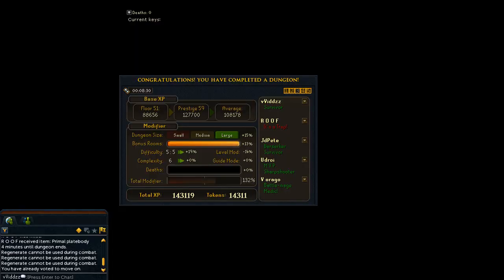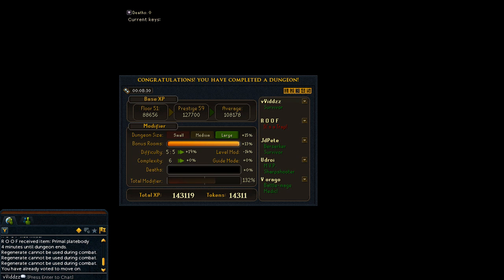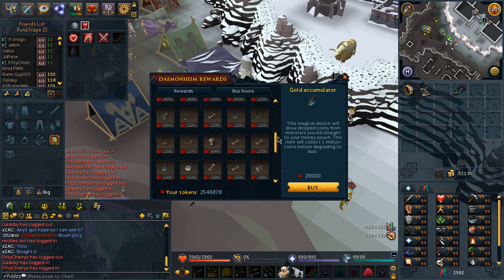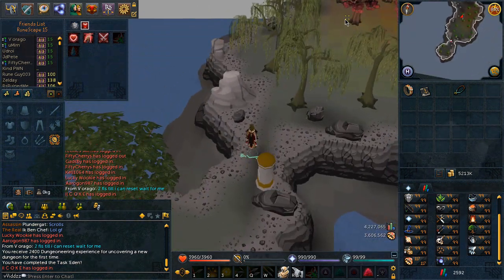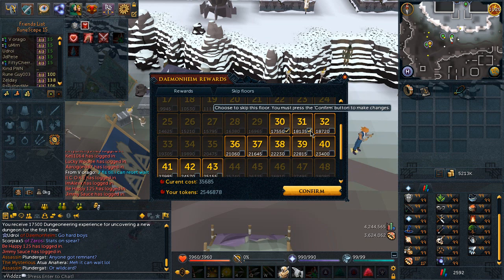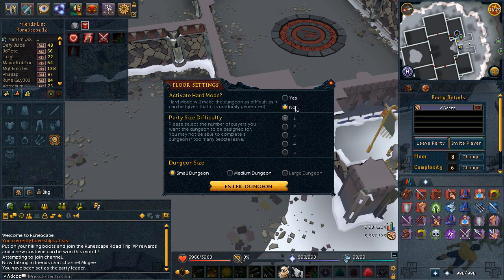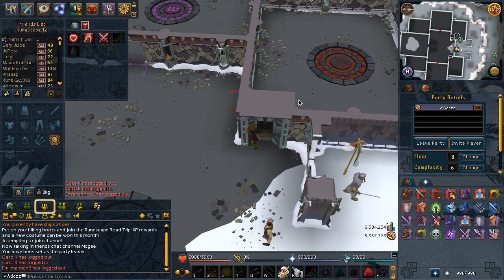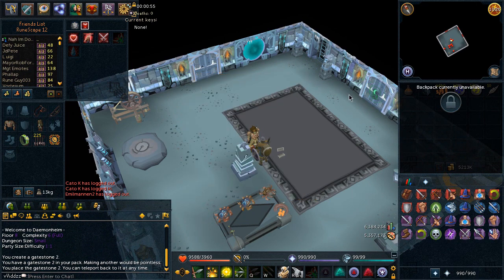Road to 120 Dungeoneering - 2 Levels to Go :D